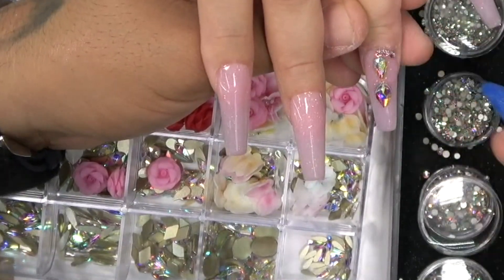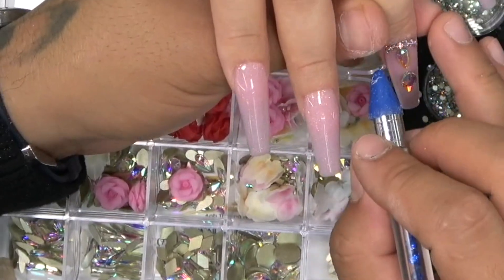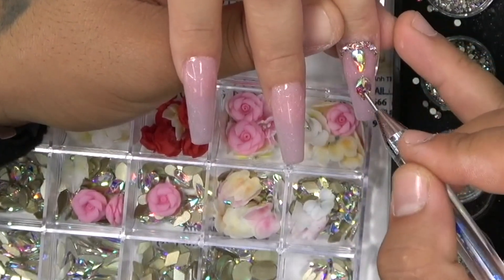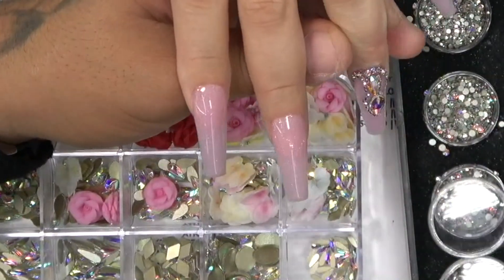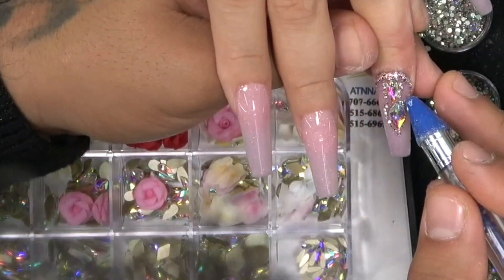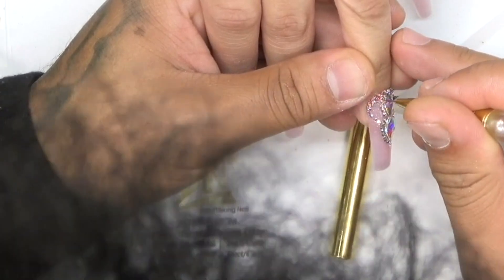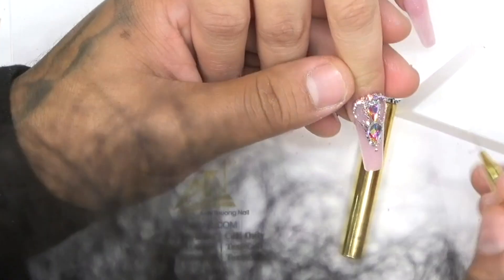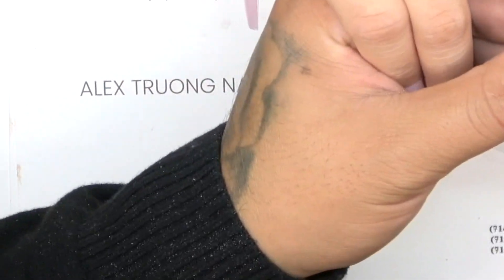A022 Cách Gắn Đá Bền Chắc Last Long | ATN Smile Truong